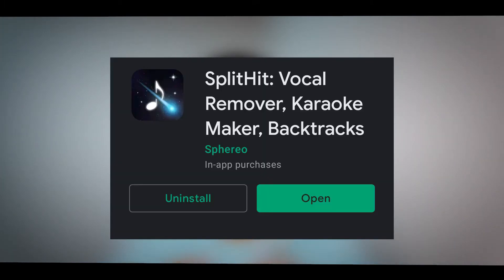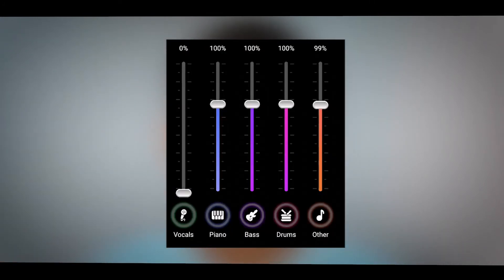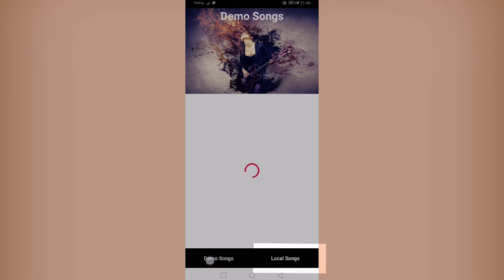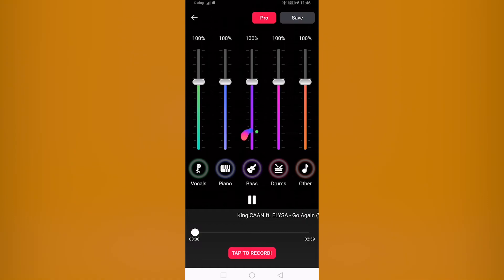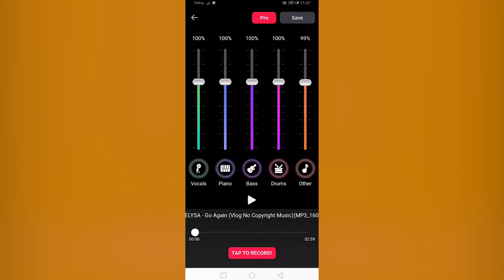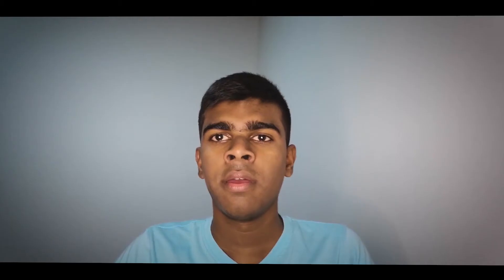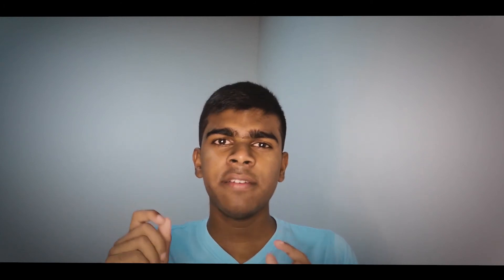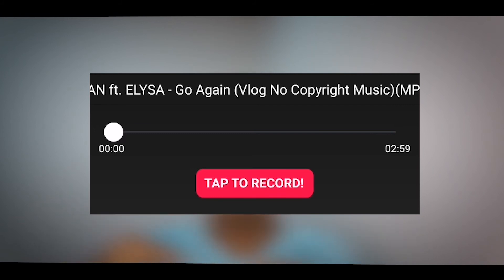සින්දුව‌ෙ කටහඩ අයින් කරමු | How to remove vocals from any song(Karoke) 2021 |SINHALA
Hello everyone in this video I'm going to show you "How to remove voice from song in android" "how to make karoke in sinhala

How to stop Autoplay in youtube

How to hide files in Android

Connect with KAUSHAN

how to make karoke
karoke hadamu